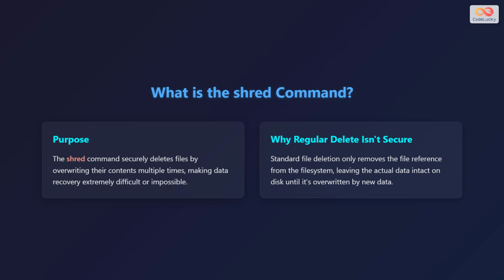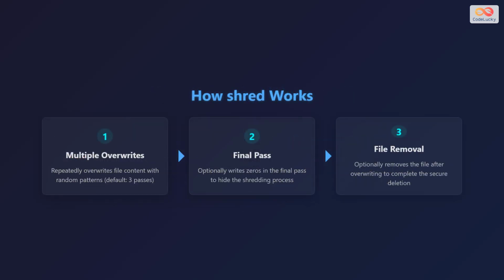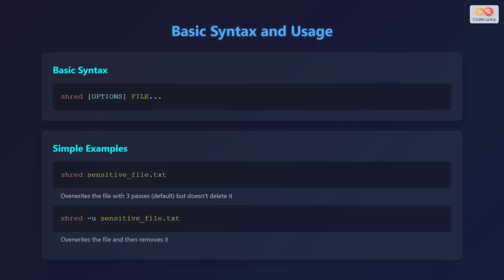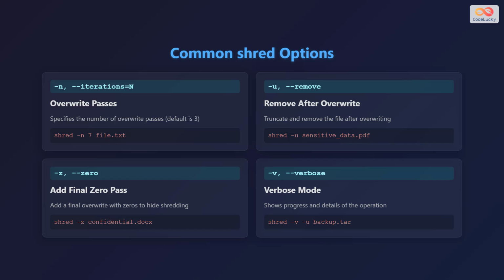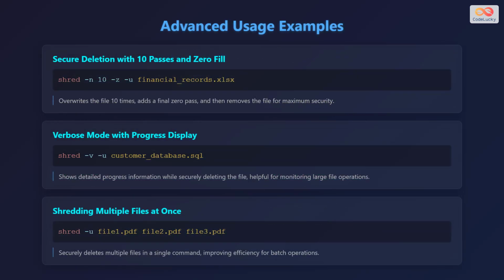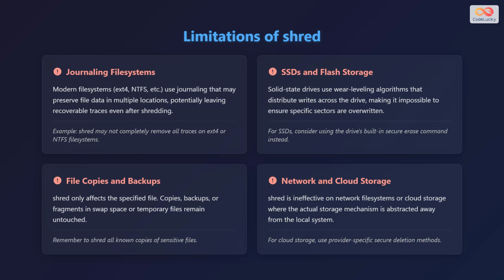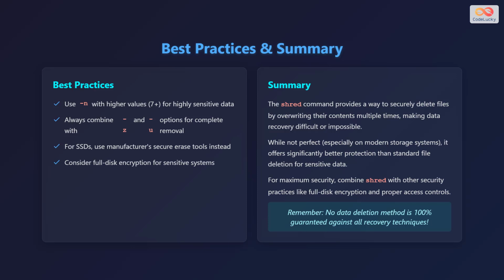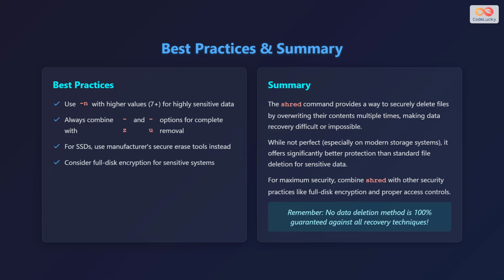Shred Command: Securely Delete Files on Linux (Beginner's Guide)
🔐 Learn how to use the `shred` command on Linux to securely delete your sensitive files! This beginner-friendly tutorial explains what `shred` is, how it works, and why it's more secure than a regular delete operation.

We'll cover:
* What is the shred command and why you need it 🧐
* How shred works: Multiple overwrites, zero-filling, and file removal ⚙️
* Basic syntax and common options (like `-n`, `-u`, `-z`, and `-v`) 👨‍💻
* Advanced examples for maximum security and efficiency 🚀
* Important limitations to be aware of (journaling filesystems, SSDs) ⚠️
* Best practices for using `shred` effectively ✅

Protect your privacy and keep your data safe! This video is perfect for Linux beginners and anyone concerned about data security.

Chapters:
00:00 - The shred Command
00:24 - shred Command - What is shred?
01:07 - shred Command - How It Works
01:50 - shred Command - Basic Syntax
02:25 - shred Command - Common Options
03:37 - shred Command - Advanced Examples
04:28 - shred Command - Limitations
05:38 - shred Command - Best Practices and Summary
06:40 - Outro